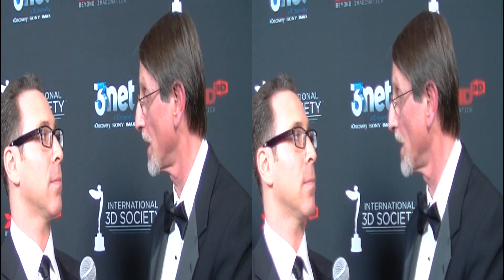I3DS Awards - 21st Century 3D Discusses 3D Camera Technology Award at Gala Ceremony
21st Century 3D, an innovator in 3D rigs and production, received an award at the International 3D Society's Awards ceremony.  At the event, CEO Jason Goodman explained to Insight Media how they developed a simple optical method to eliminate vertical misalignments with a two-camera 3D rig and control convergence without having to toe-in the lenses.  Here Jason explain this innovative 3D camera technology in the video.